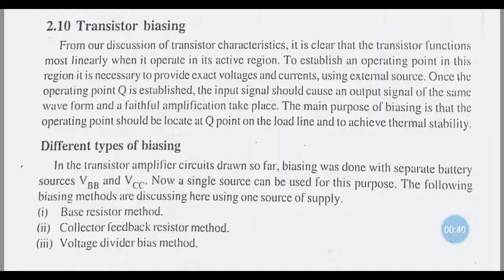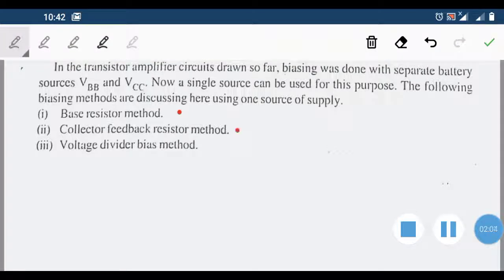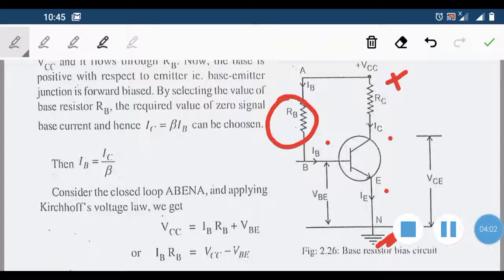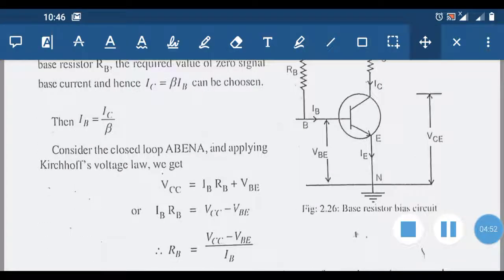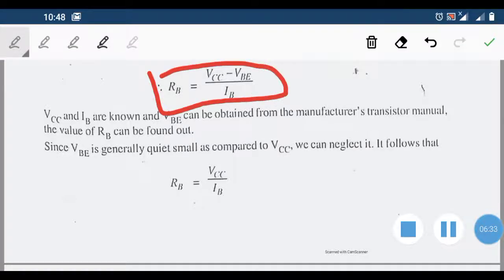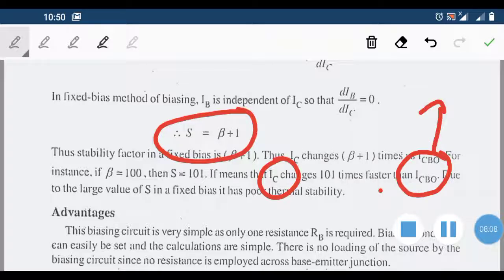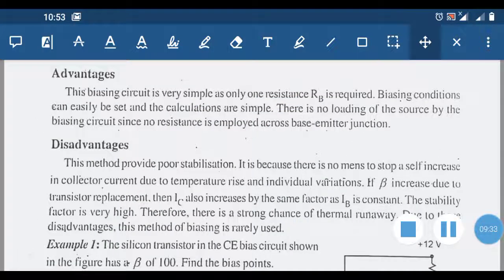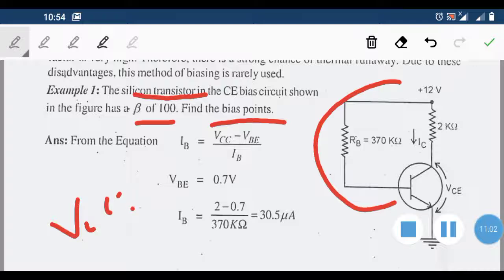Base resistor method-part1